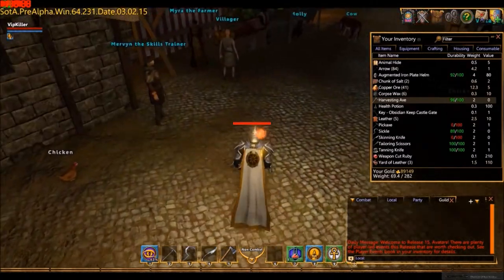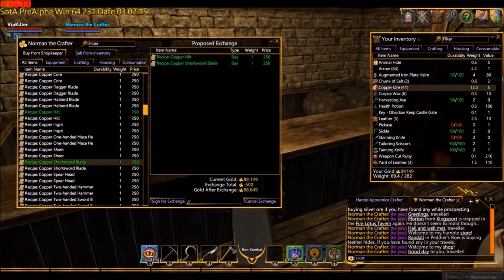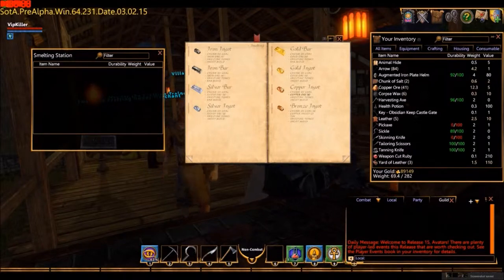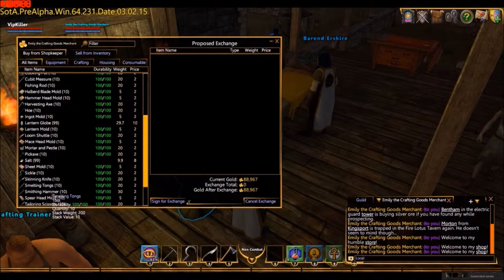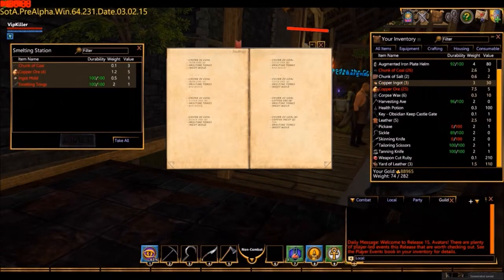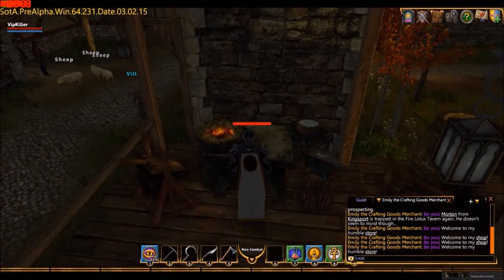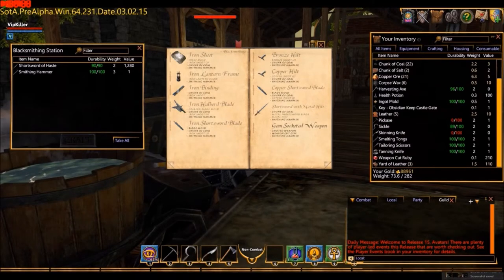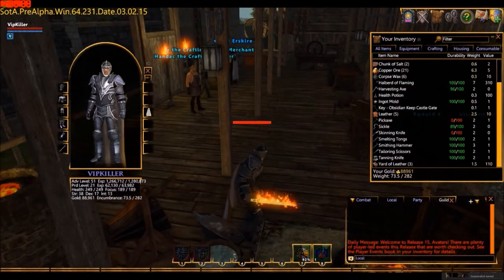Shroud Of The Avatar - Crafting 101 and Enchanting in Release 15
This is a guide to help you out in starting to craft items if you are not sure were to go or how to do it so I hope you enjoy!